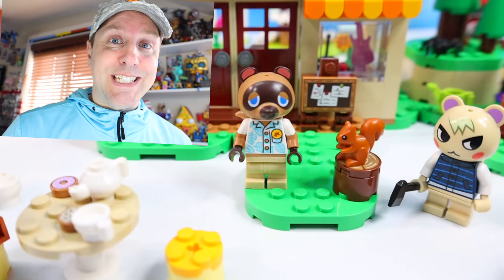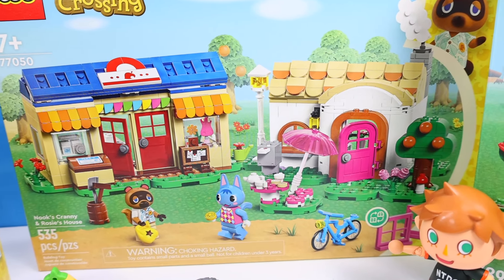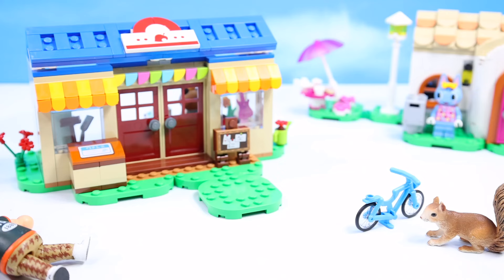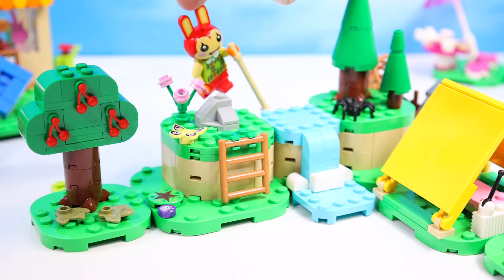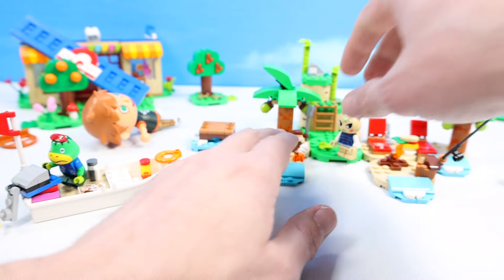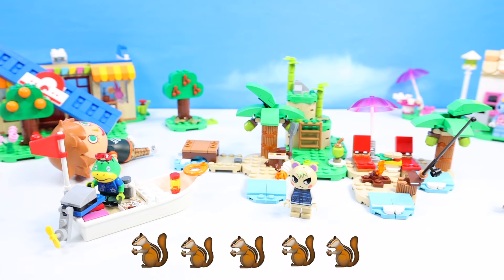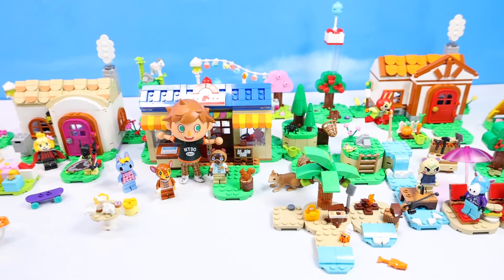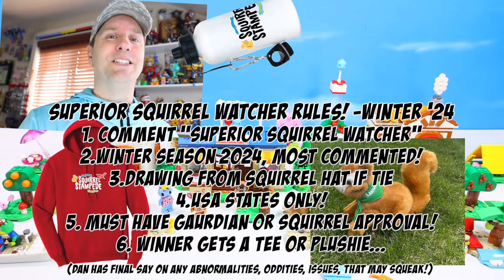All LEGO Animal Corssing Set Builds 2024 a Thriving Island or a Natural Disaster?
All LEGO Animal Corssing Set Builds 2024 a Thriving Island or a Natural Disaster? Dan at Squirrel Stampede is excited to take on the 5 New Animal Crossing Sets! Dan Constructs and builds sets; Nook's Cranny & Rosie's House, Isabelle's House Visit, Kapp'n's Island Boat Tour, Bunnie's Outdoor Activities, and Julian's Birthday Party. Each build takes a part of your Animal Crossing Island and converts to LEGO Brick form. Look for Houses, Shops, Rivers, Lands, Beaches and Tress that look and feel like Animal Crossing! Combine sets together, or Add in Nintendo LEGO Mario sets to build a full world! Lots of fun new Animal Crossing inspired Minifigures of Tom Nook the Raccoon, Bunny, Turtle, Cat, Deer, and SQUIRREL! Great for Animal Crossing Gamer fans, to rebuild a life model of your Island, with lots of LEGO style customization features! Find these now March 1st, 2024!